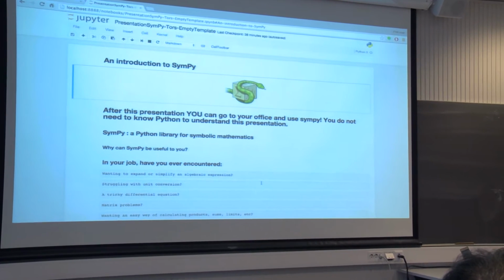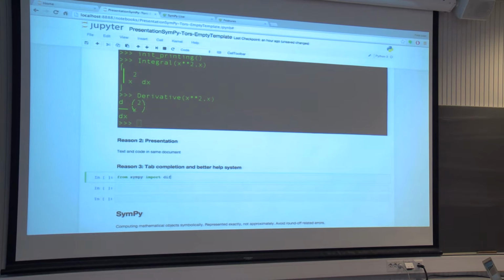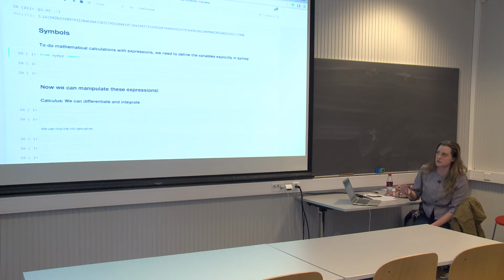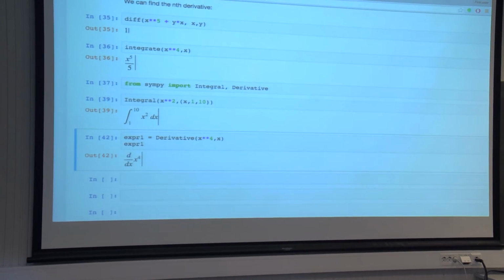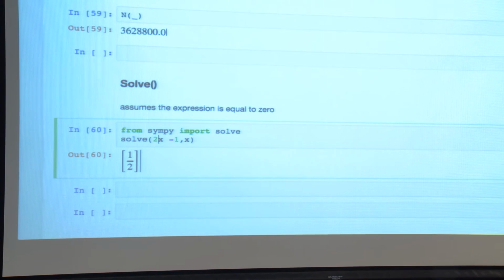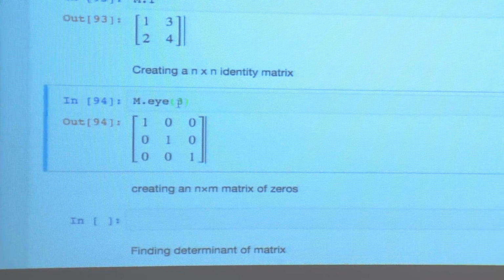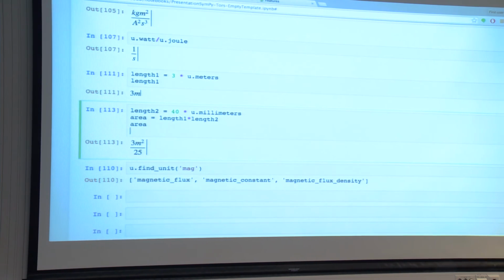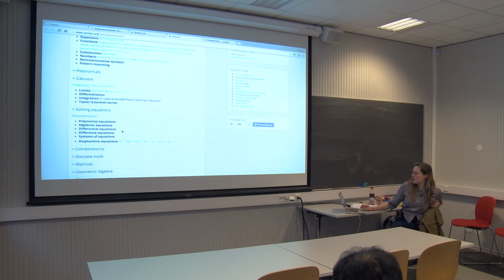An introduction to SymPy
Oda Dahlen
Virtual Simulation Lab seminar series